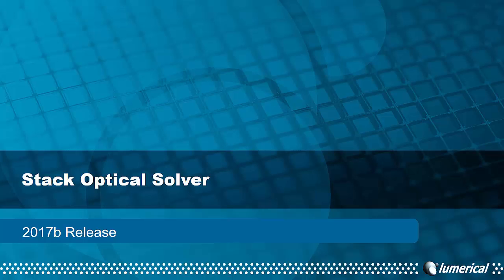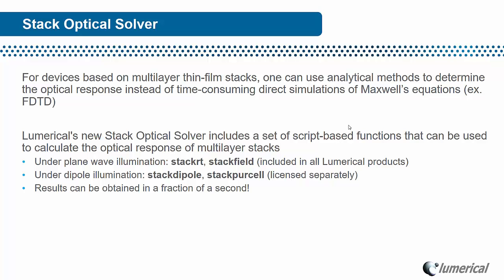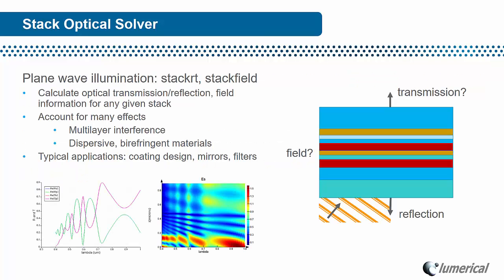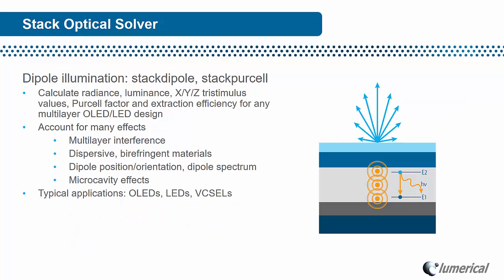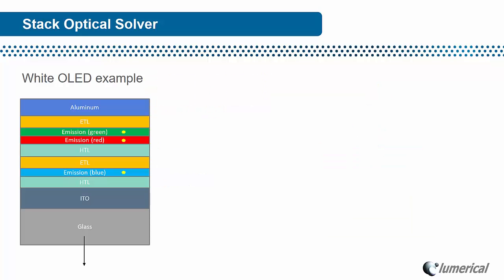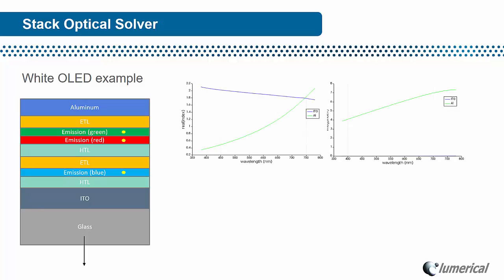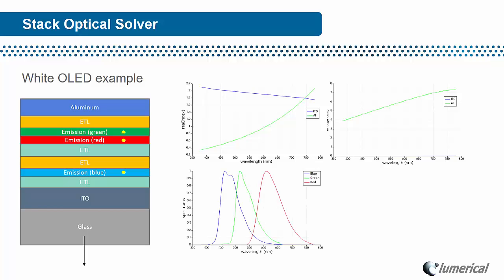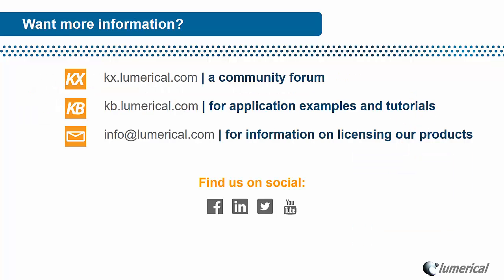Lumerical 2017b Release - Stack Optical Solver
An overview of the new Stack Optical Solver in Lumerical's 2017b release of FDTD Solutions and MODE Solutions, available June 20, 2017.

For more examples using the Stack Optical Solver, watch our webinar "How to Optimize Your OLED/LED in One Second!"